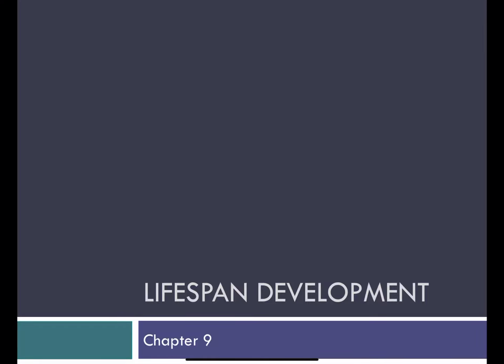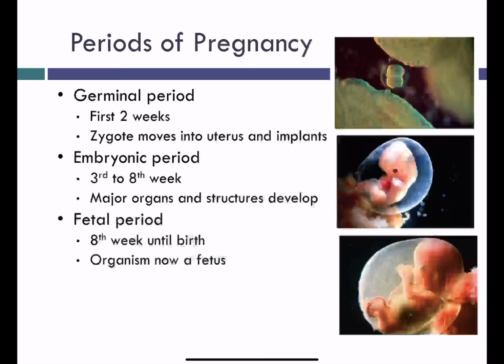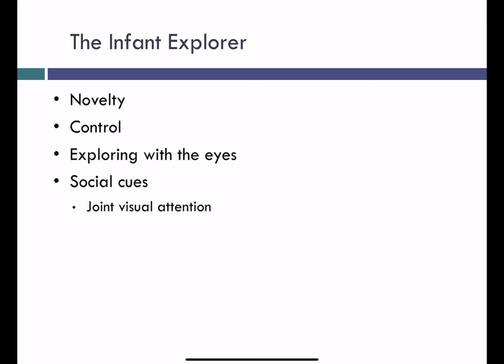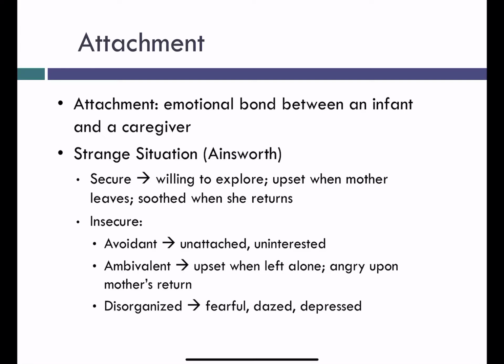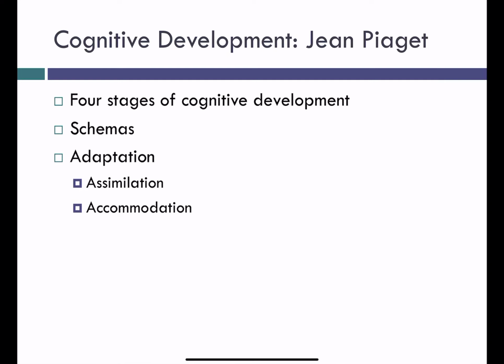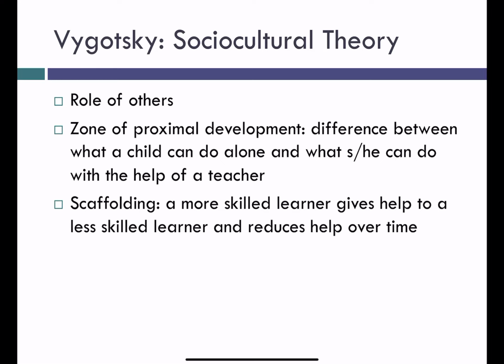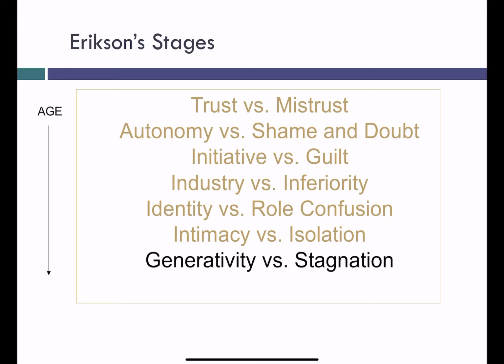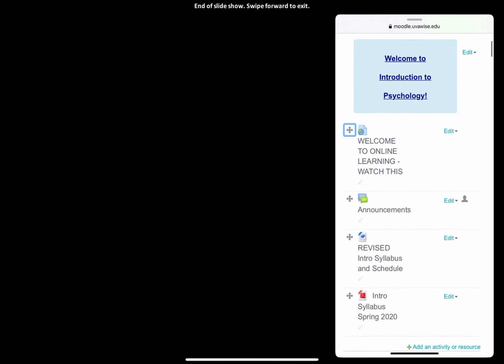Intro to Psychology Spring 2020 Lifespan Development